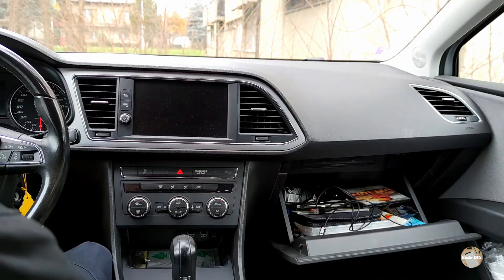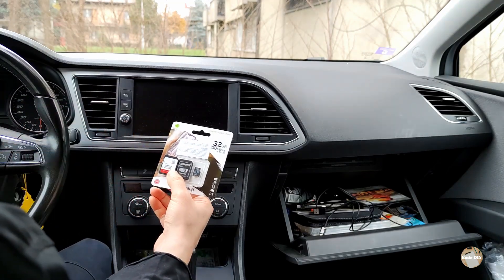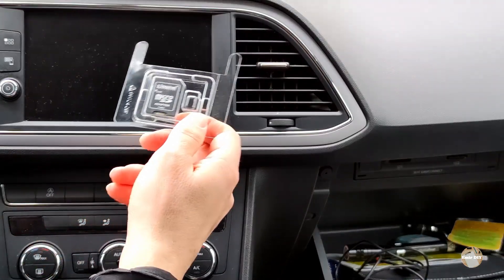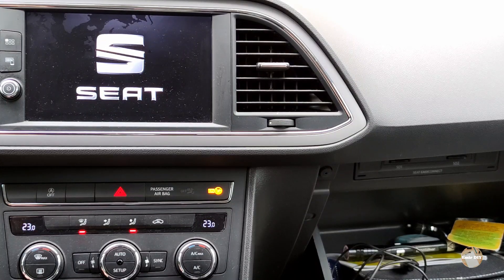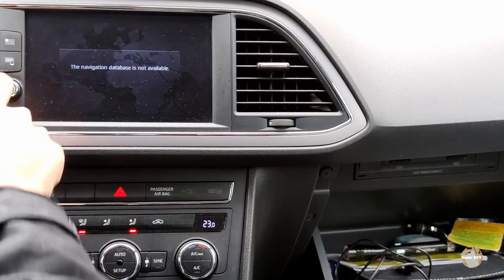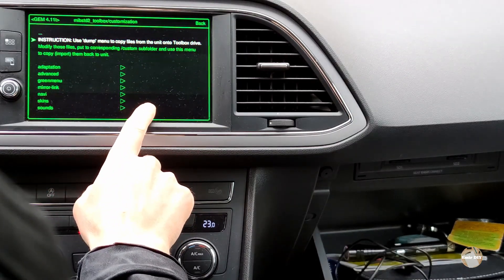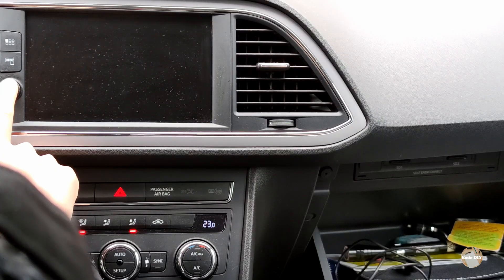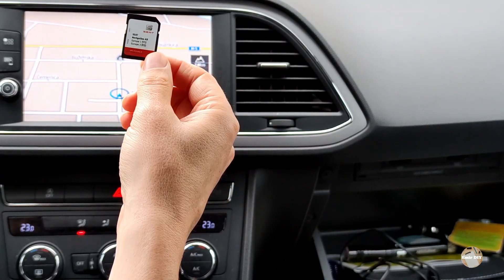MIB2 navigation SD CID lock removal with MIB STD2 toolbox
Method is :
1.Copy all files from orginal SD navigation card to new SD card (on your laptop or PC)
2. Enter green engeneering menu on infotainment unit
3. Enter MIB toolbox , customization, navi, and patch navigation config